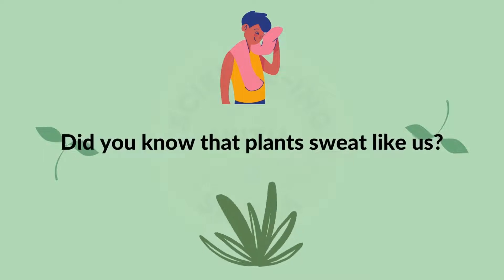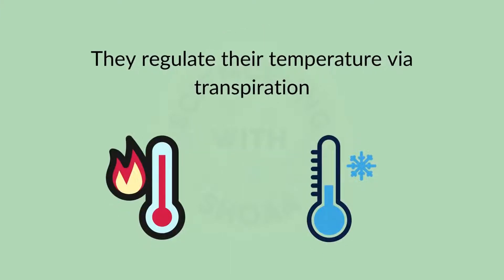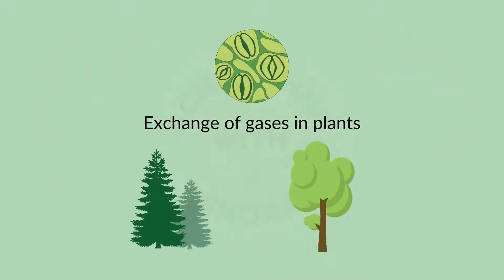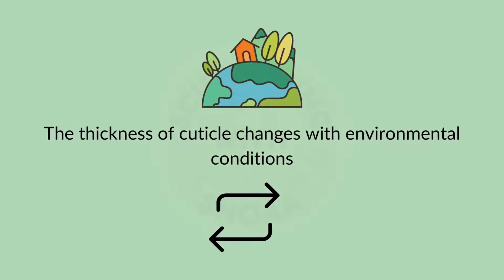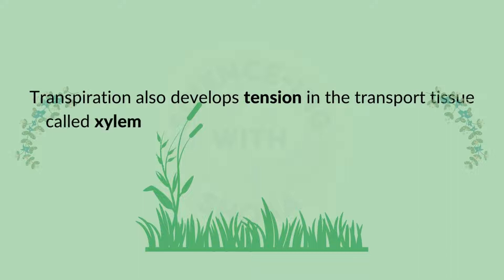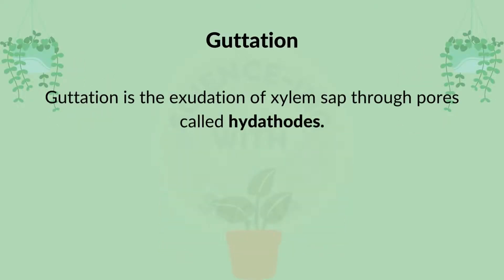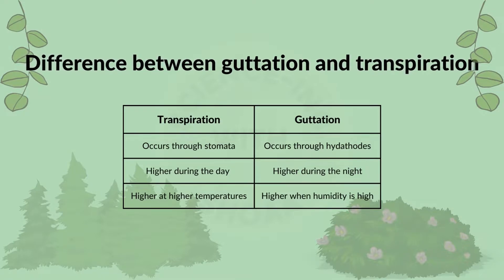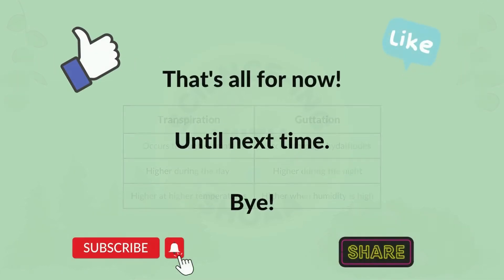What is Transpiration? Differences between Transpiration & Guttation | Science-ing with Shoaa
Hello everyone,

Plants also sweat it 😥😥😥

Transpiration is one of many processes that occur in a plant 🌳

Guttation and transpiration might also be confusing 🫤